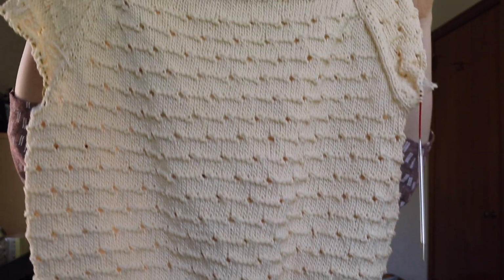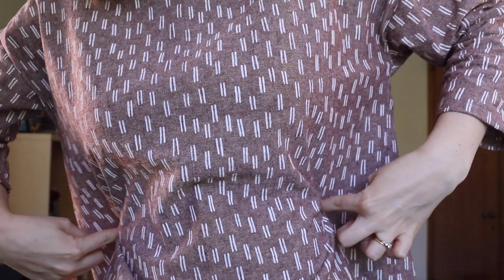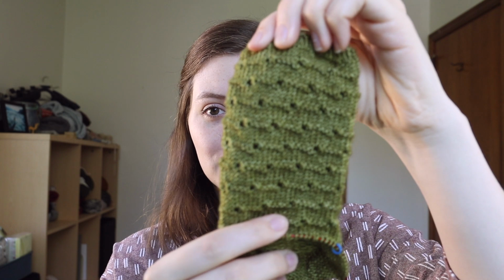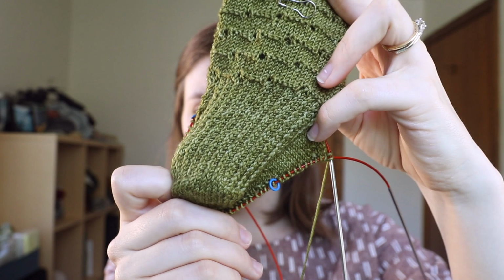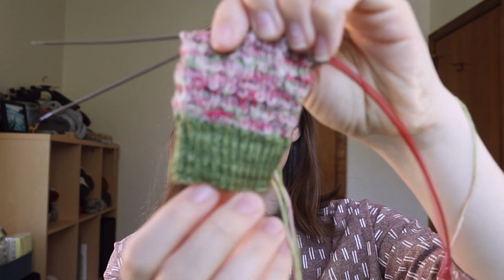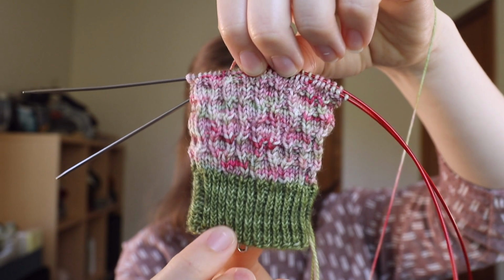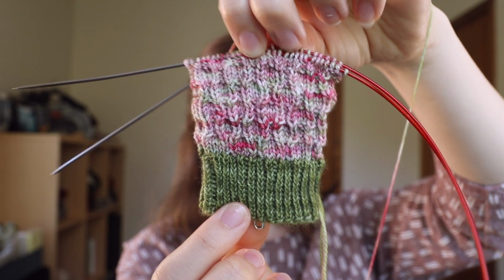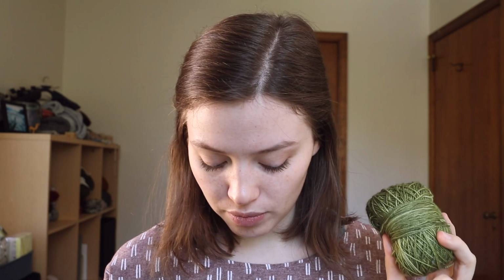Podcast EP29 - The Blue Mouse Podcast - Knitting Podcast/Knitwear Design Podcast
The Blue Mouse Podcast EP29 - A knitting podcast with a little bit of a focus on knitwear design

Sign up for the test knitter newsletter to hear about new patterns early